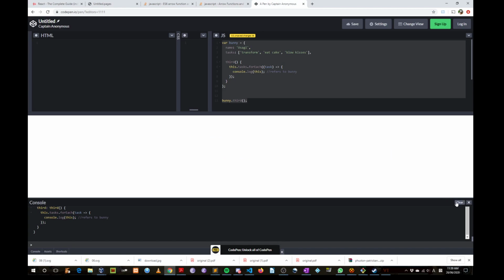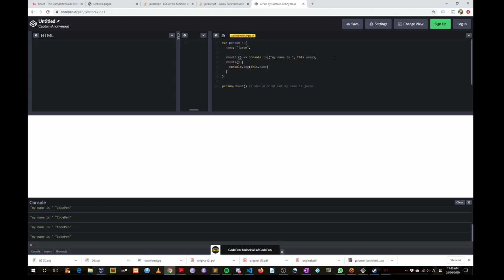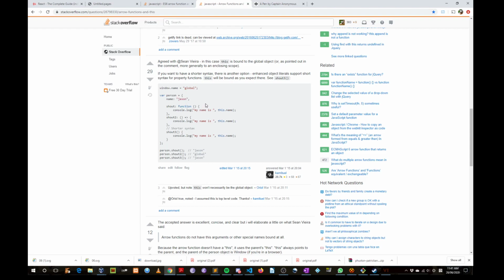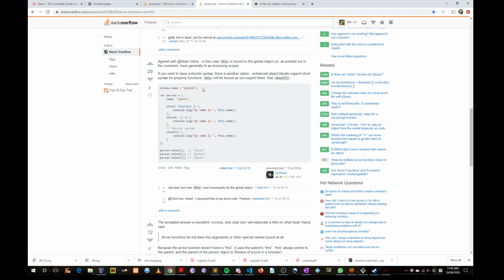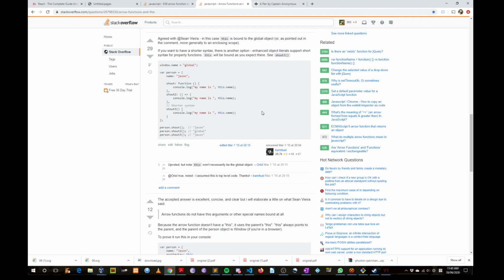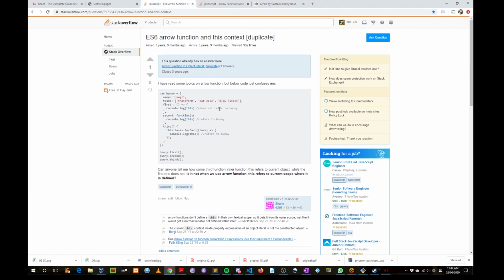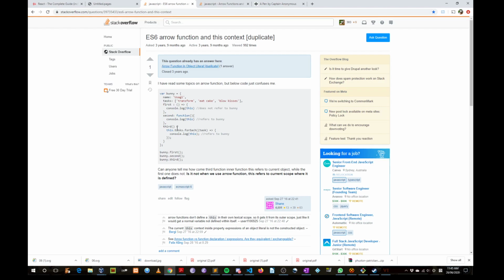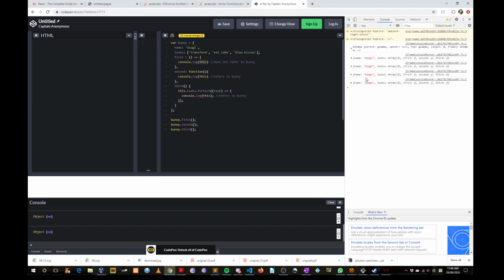Javascript. Difference of 'this' in arrow functions vs regular functions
Hello.
In this video we will cover how 'this' differs in arrow function and regular function in javascript.